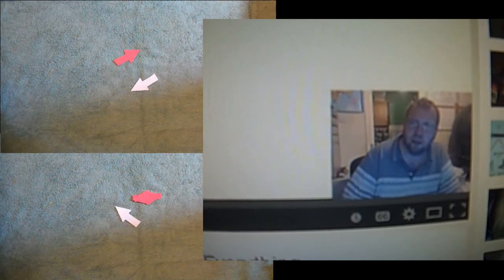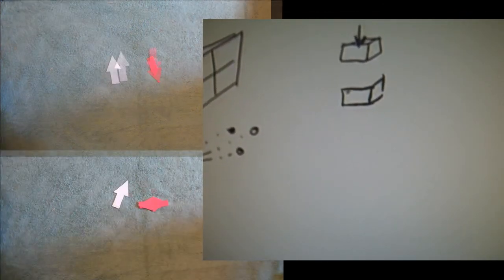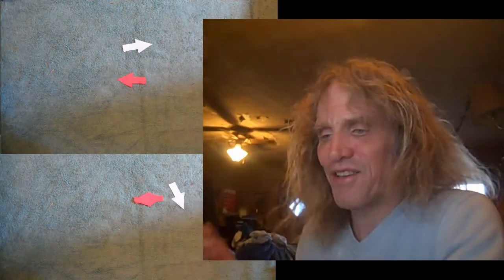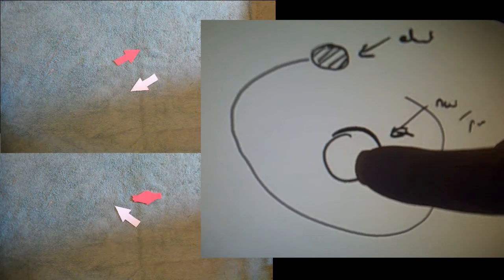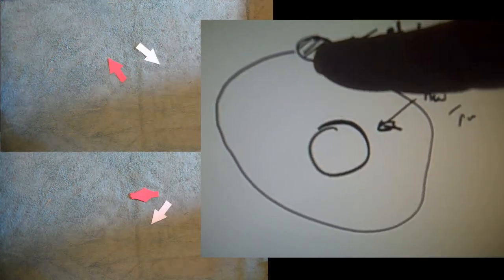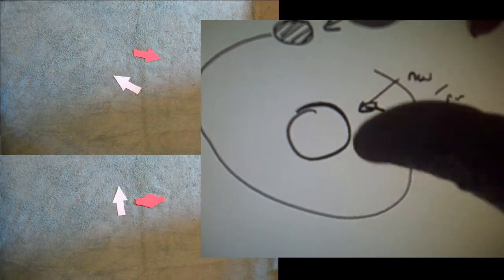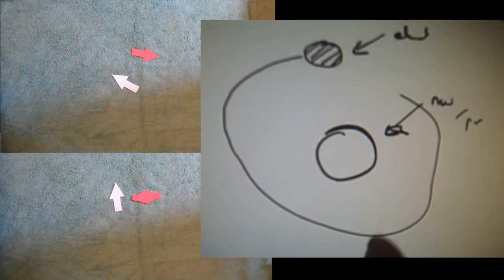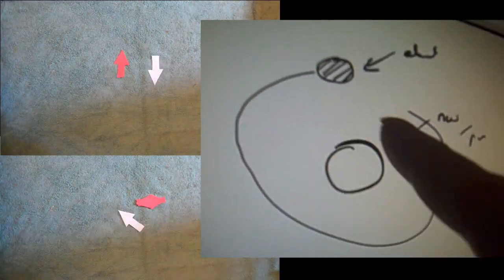re: Hythloday71 ....Theory of Gravity and Everything (reupload)